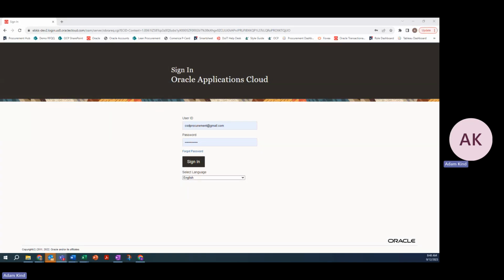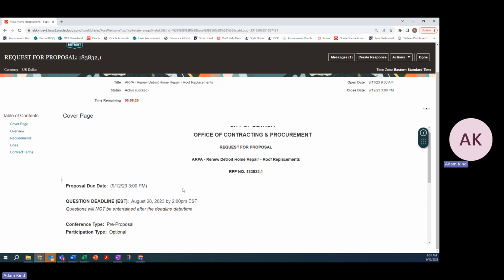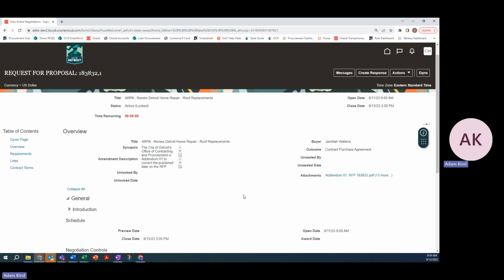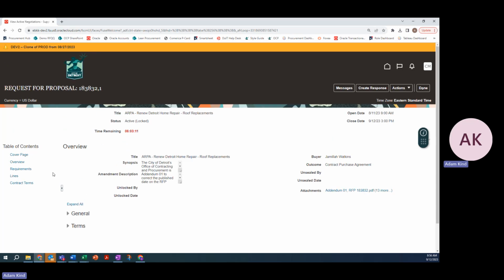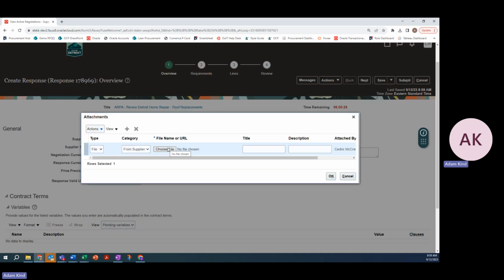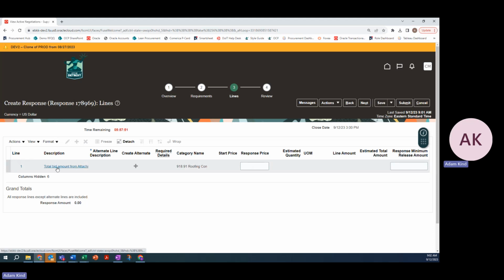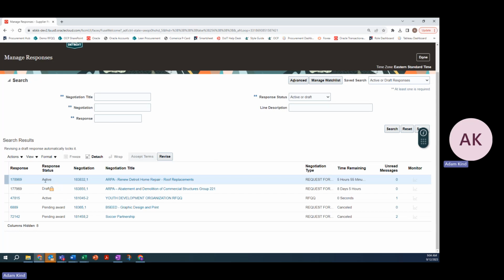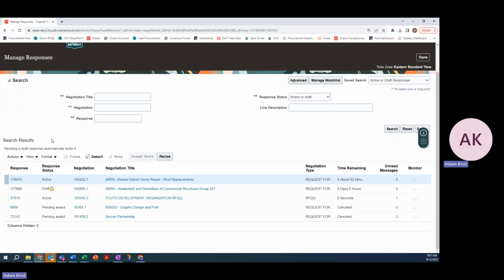Office of Contracting and Procurement: How to Respond to Bids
OCP shares valuable insights to help anyone faced with responding to a bid.